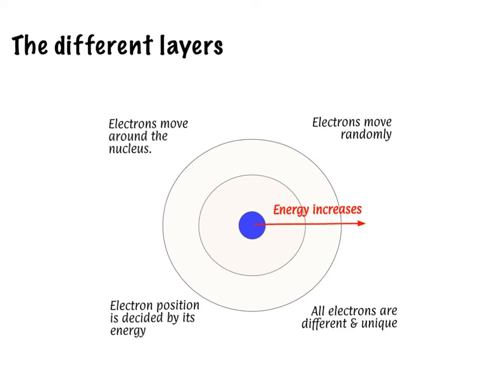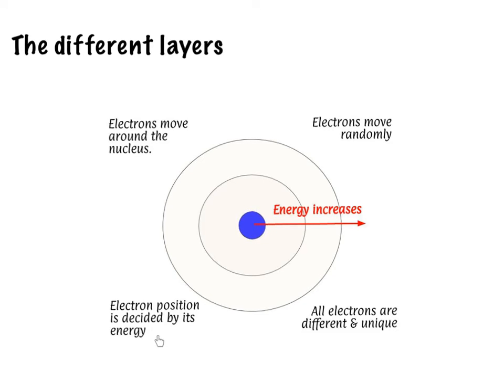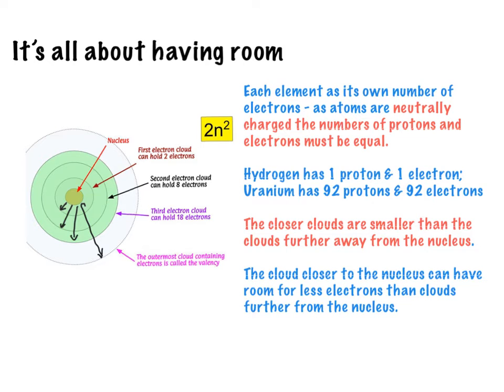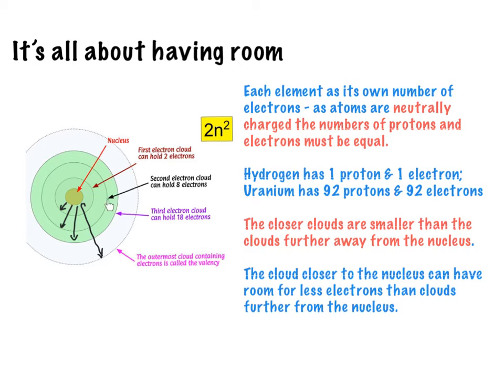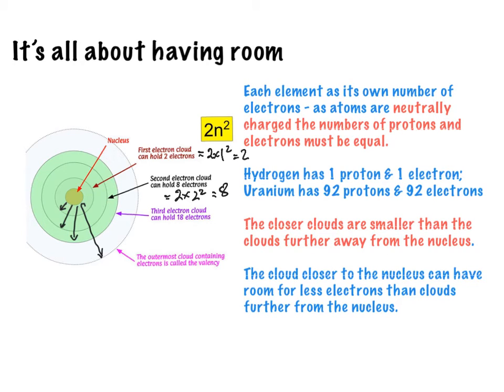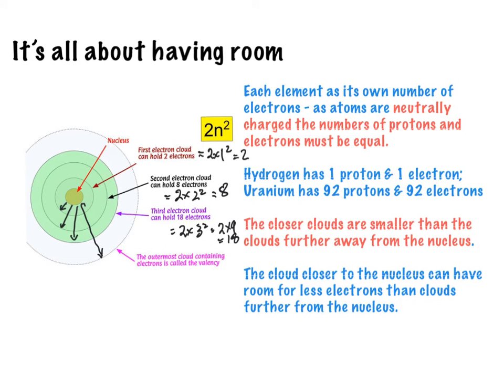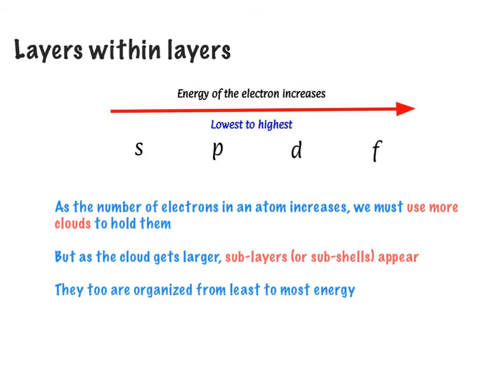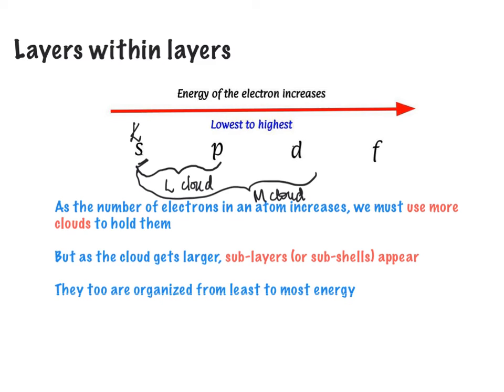Lesson - how do electron clouds differ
A closer look at electron clouds
The size and the number of electrons that can fit inside clouds is examined
Sub-shells/clouds of different energy is introduced